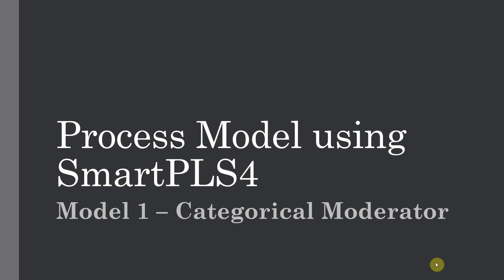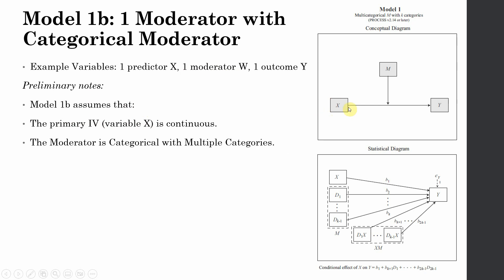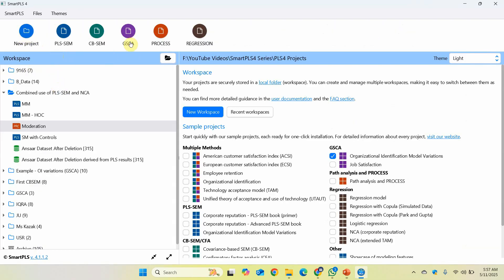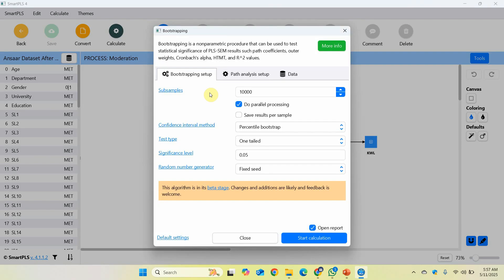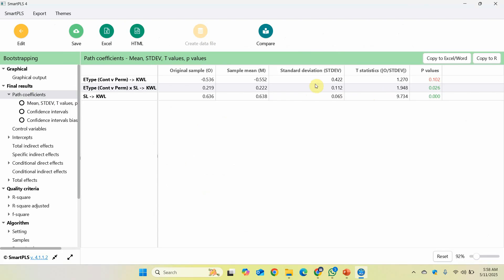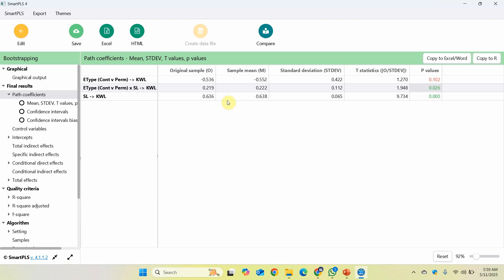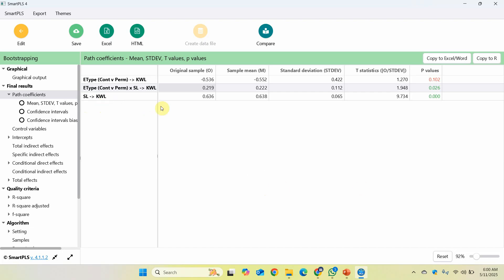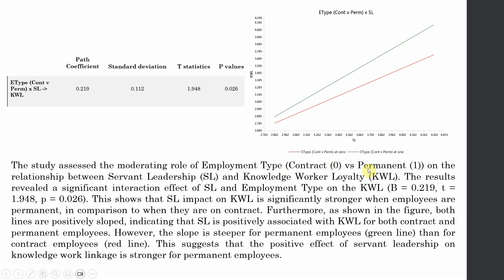Analyze, Interpret, and Report Categorical Moderator in Process using SmartPLS4 Model 1B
In this tutorial, learn how to analyze, interpret, and report a categorical moderator using Model 1B in SmartPLS 4 with the PROCESS-like approach. Whether you're working on academic research, a thesis, or structural equation modeling (SEM), this video walks you through step-by-step guidelines to:

Prepare your data with a categorical moderator
Use Model 1B for moderation analysis
Interpret interaction effects
Report results clearly for publication or research projects

This video is ideal for researchers, PhD candidates, master's students, and analysts working with PLS-SEM and moderation analysis in SmartPLS.

Topics Covered:
What is Model 1B in moderation analysis
Visualizing moderation effects
Reporting results

About:
Research With Fawad is an initiative to help young and early career researchers learn research tools and techniques. It shares research knowledge and helps researchers learn to research easily.